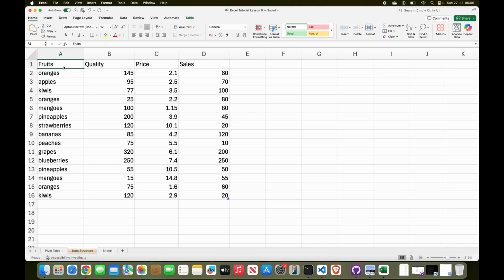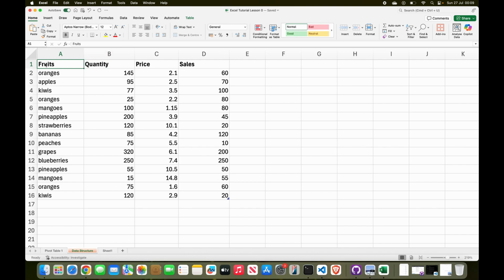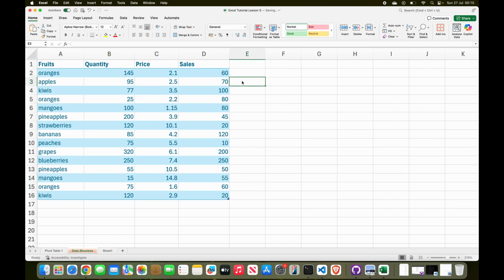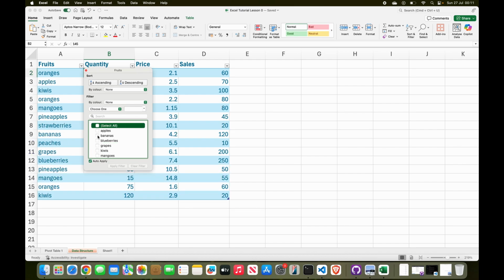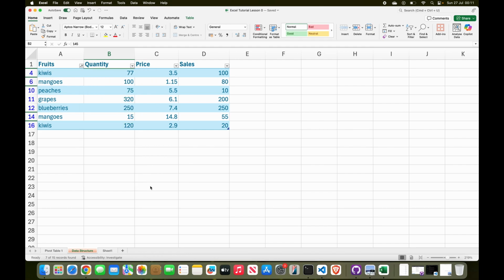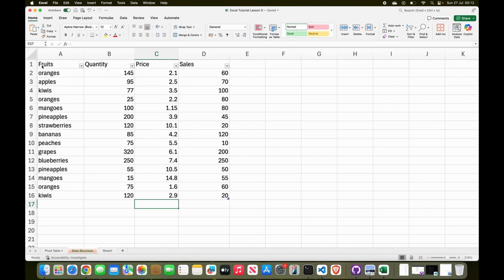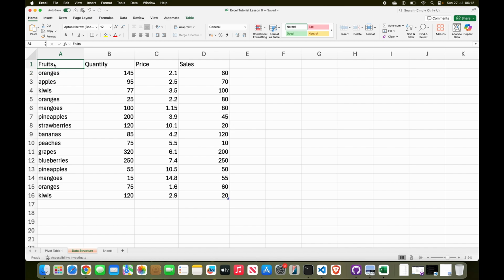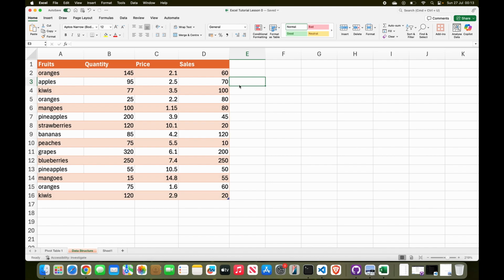How to Make a Table in Excel from Data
If you have been struggling to create a table in Microsoft Excel, be sure to watch the entire video to understand the process.

🎯Chapters
00:00 - introduction
00:06 - input values in Excel
00:32 - format table
02:36 - conclusion